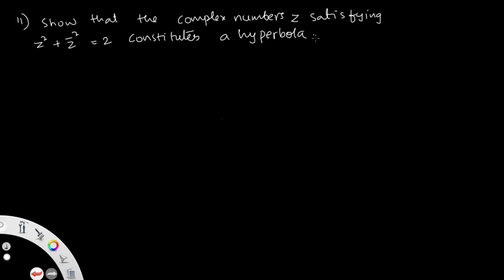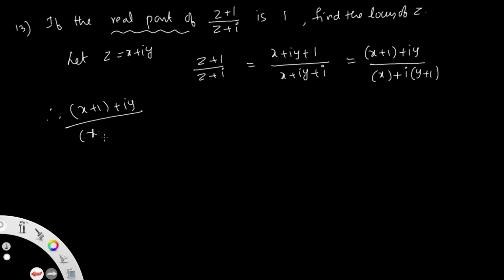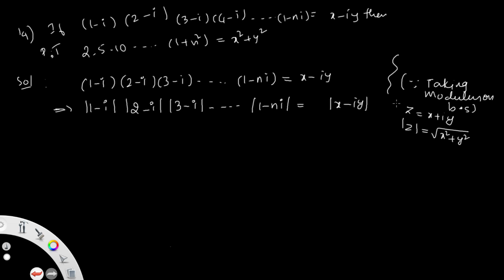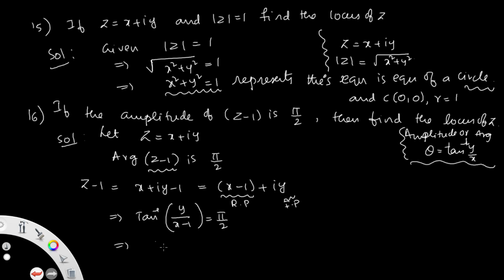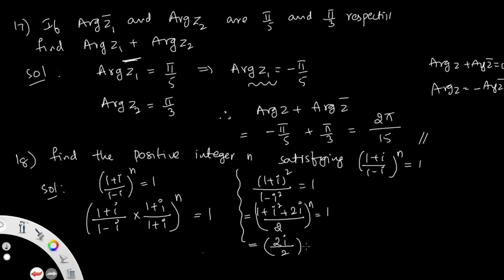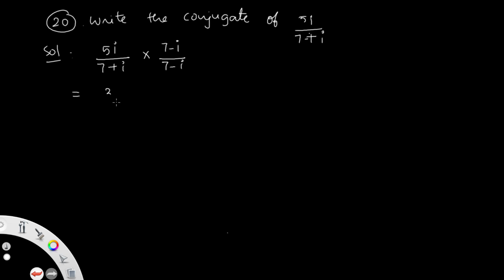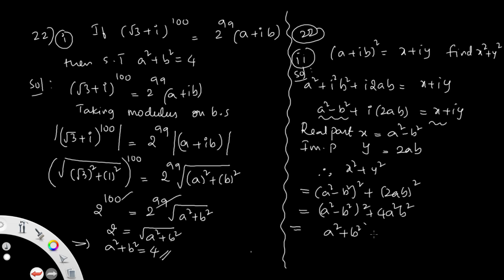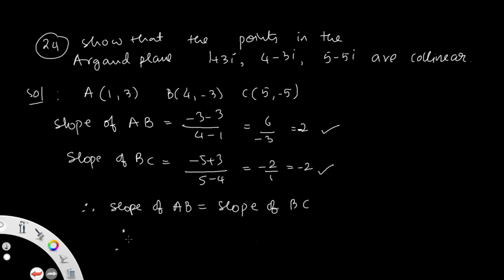Question Bank Problems Complex Numbers Part -5